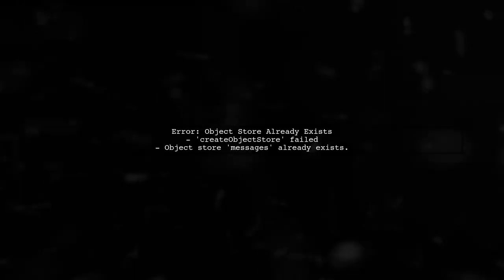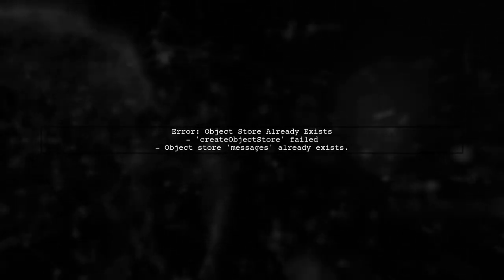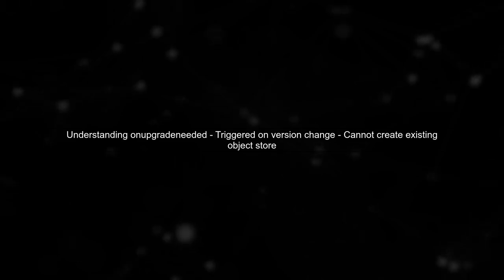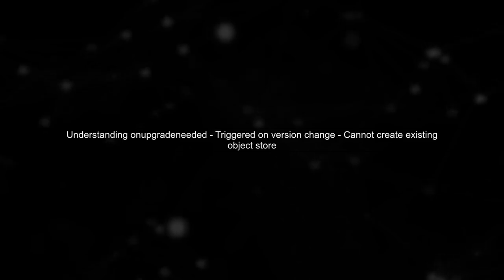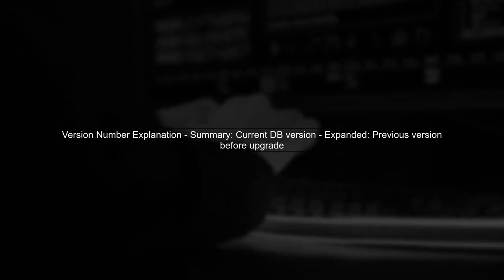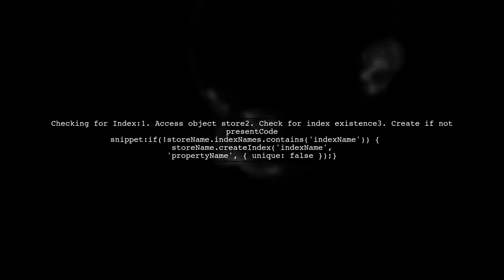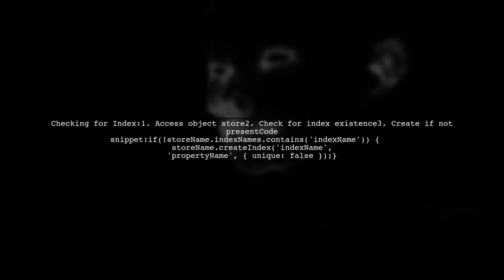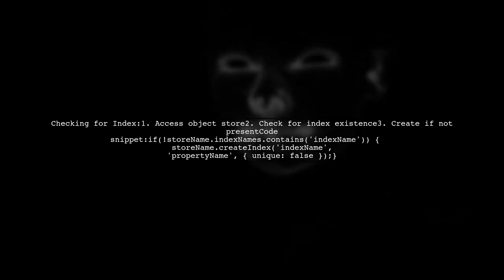Fixing 'Object Store Already Exists' Error in IndexedDB on Upgrade Needed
In this video, we tackle a common issue developers face when working with IndexedDB: the 'Object Store Already Exists' error. As you upgrade your database schema, this error can disrupt your application's functionality and lead to frustrating debugging sessions. Join us as we explore the causes of this error and provide step-by-step solutions to ensure a smooth upgrade process for your IndexedDB implementation.

Today's Topic: Fixing 'Object Store Already Exists' Error in IndexedDB on Upgrade Needed

Related to: fixingobjectstorealreadyexistserror, indexeddb, upgradeneeded, indexeddberror, objectstore, webdevelopment, javascript, databasemanagement, browserstorage, webapplications, frontenddevelopment, debuggingindexeddb, indexeddbtutorial, webapi, javascripterrors, datapersistence, client-sidestorage,